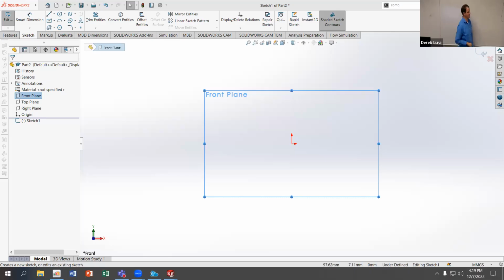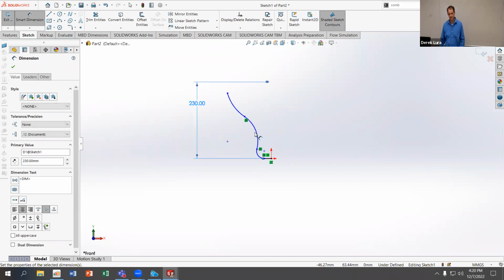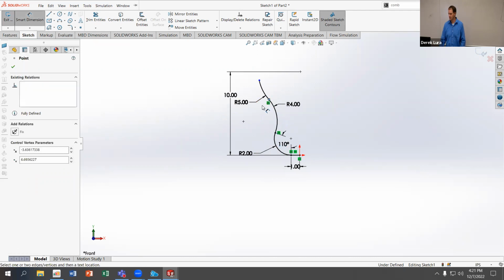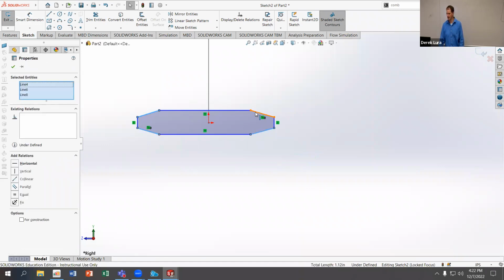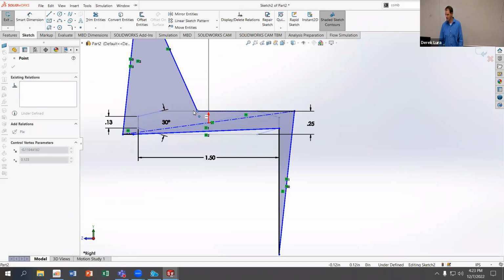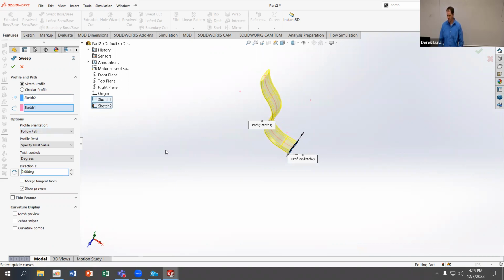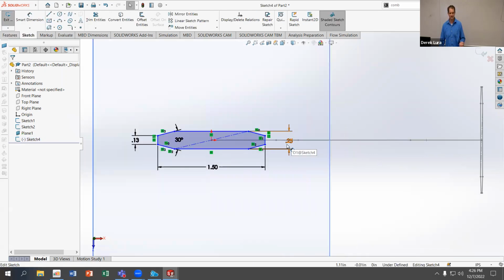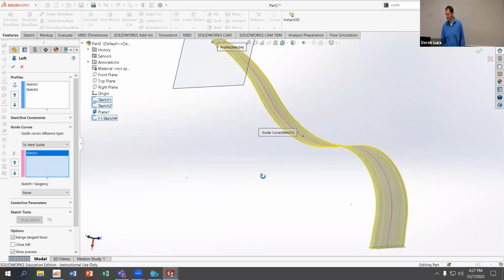Solidworks - Sweep vs Loft with Guide Curves